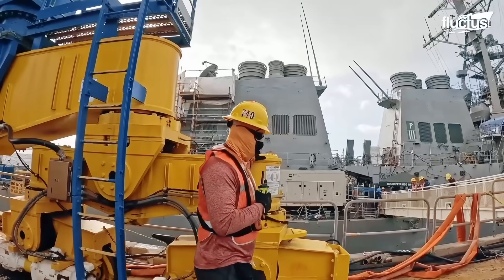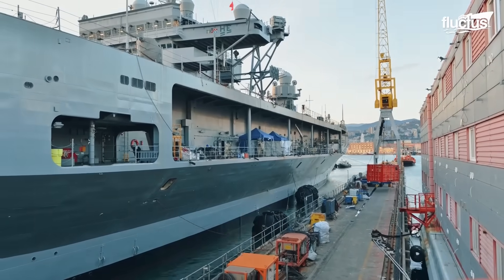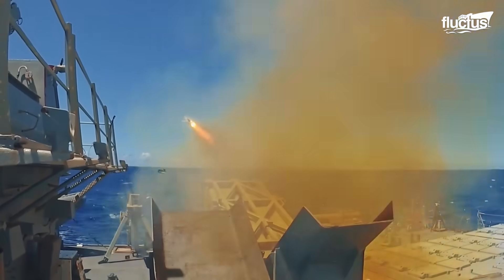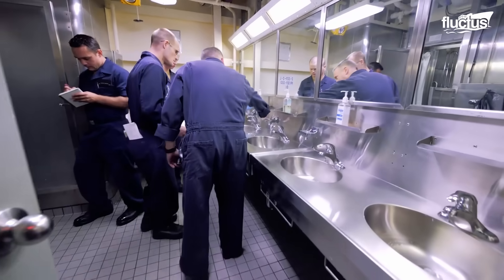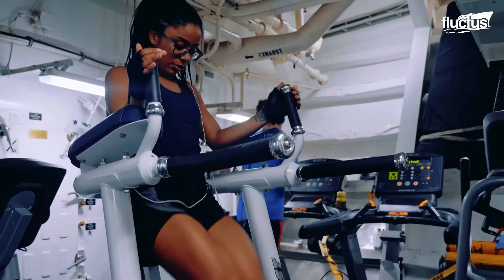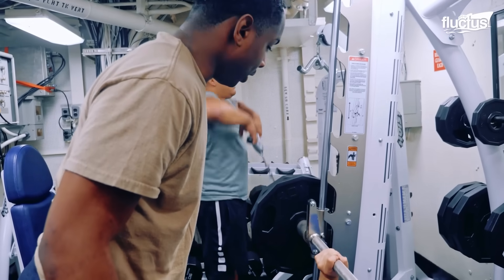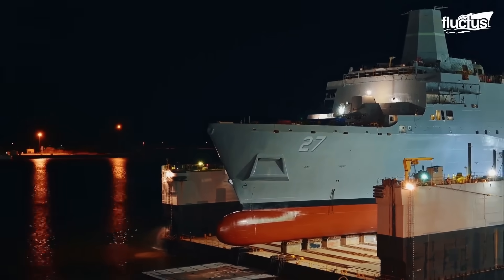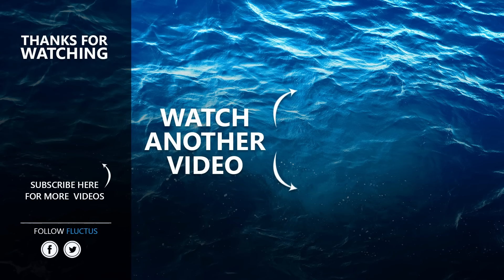Crazy Engineering Behind Moving a Massive US Battleship into Dry Dock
Welcome back to the Fluctus Channel, as we explore the vital role of U.S. Navy dry docks in maintaining and extending the life of warships and submarines.